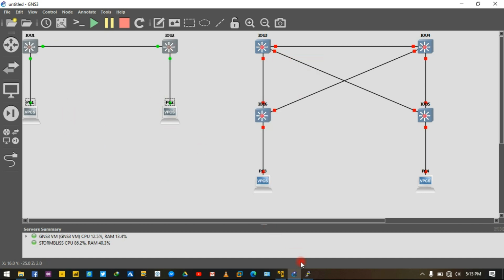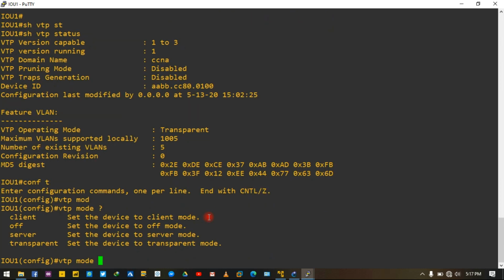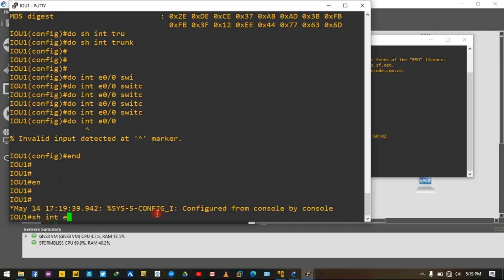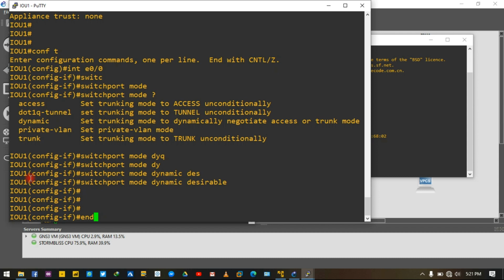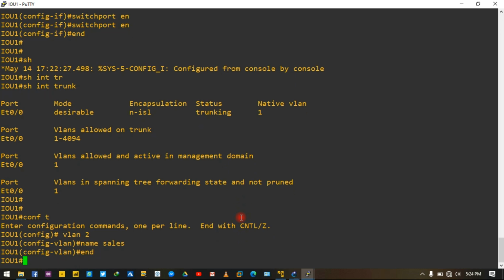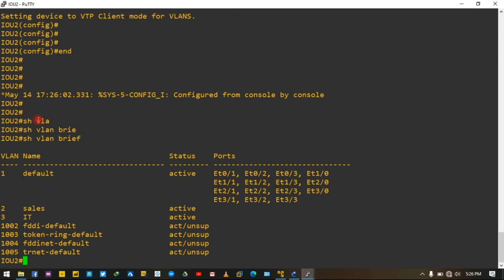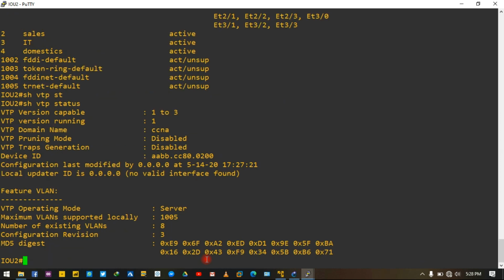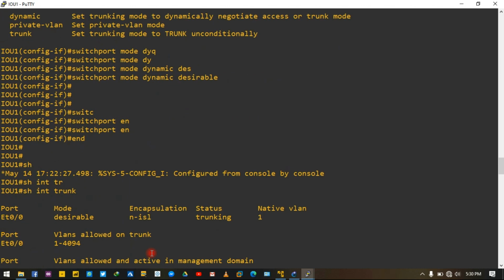CCNA - Introduction To Virtual Trunking Protocol - Part 1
VLAN Trucking Protocol is a Cisco proprietary protocol that propagates the definition of Virtual Local Area Networks on the whole local area network. To do this, VTP carries VLAN information to all the switches in a VTP domain. VTP advertisements can be sent over 802.1Q, and ISL trunks. VTP is available on most of the Cisco Catalyst Family products. Using VTP, each Catalyst Family Switch advertises the following on its trunk ports...